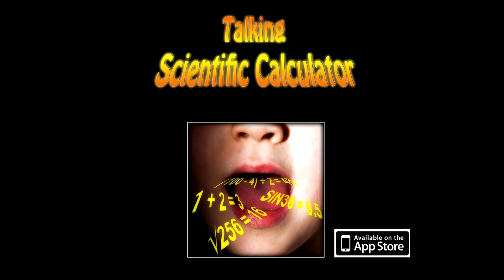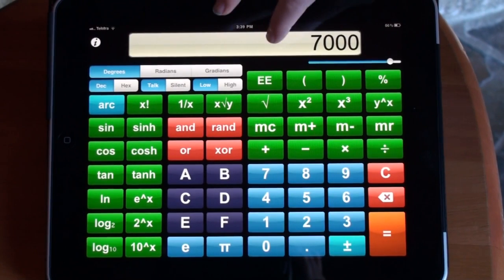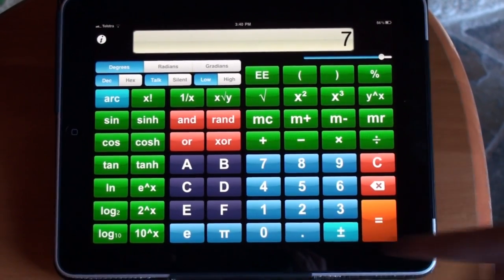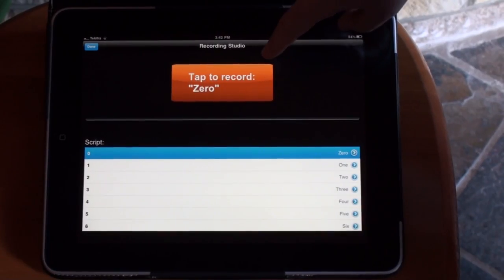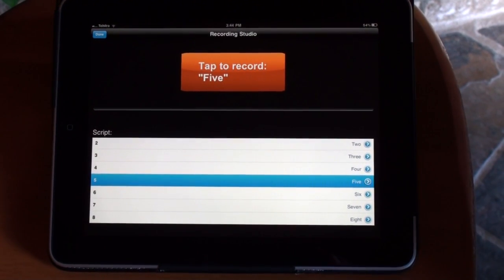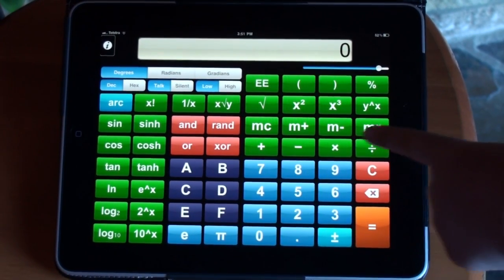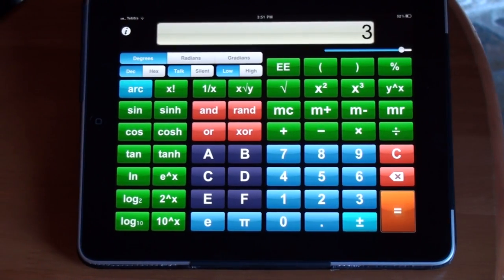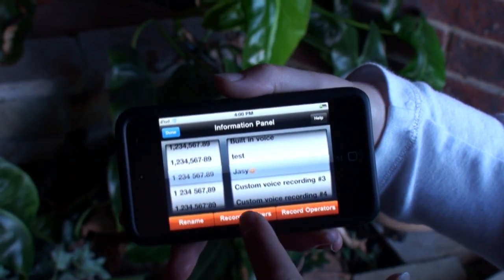Talking Scientific Calculator - Tutorial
Cathy presents a short tutorial on the features of the Talking Scientific Calculator, available for Apple iPads, iPhones and iPod Touches.
-- Note: This is an older version of the app. Please look for the tutorial video for version 5